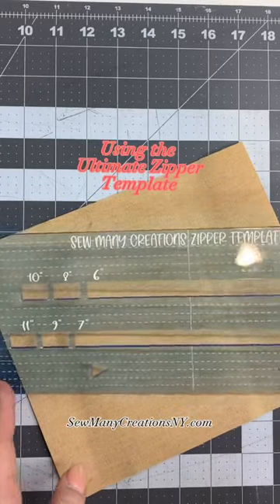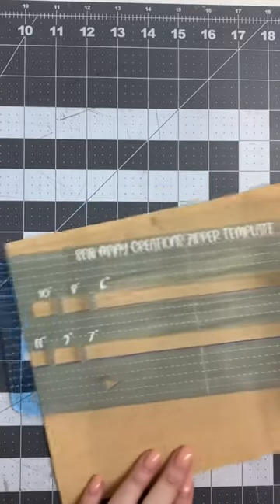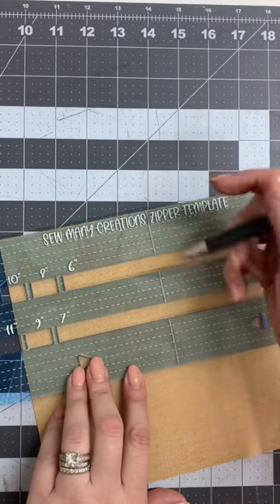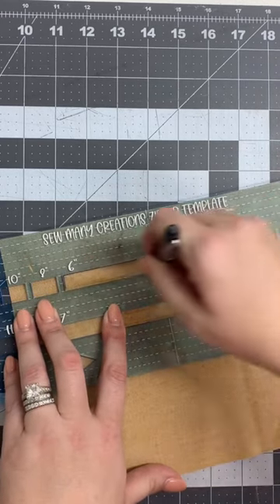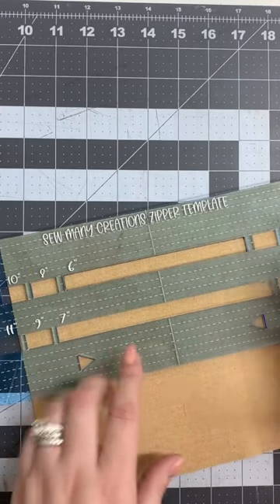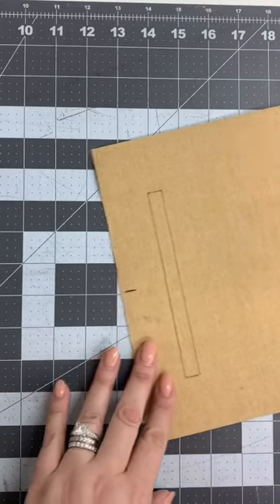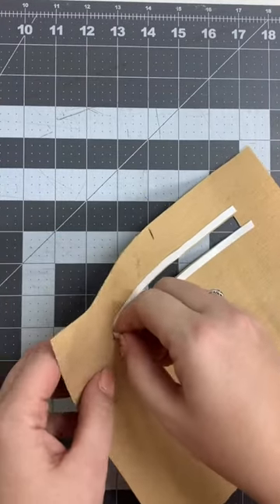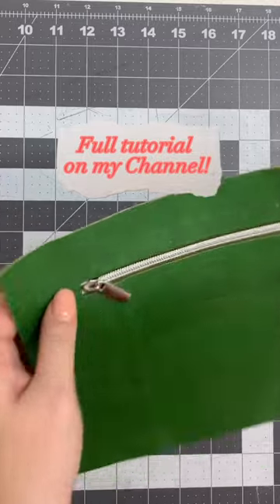Ultimate Zipper Template - quick demo